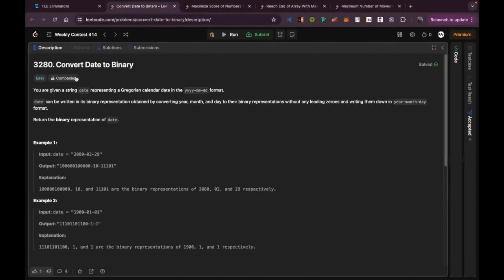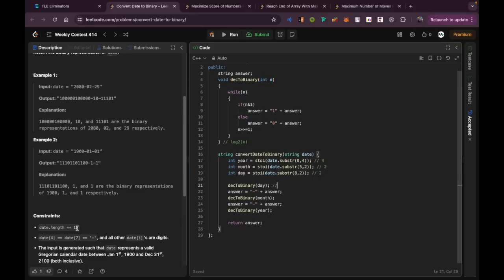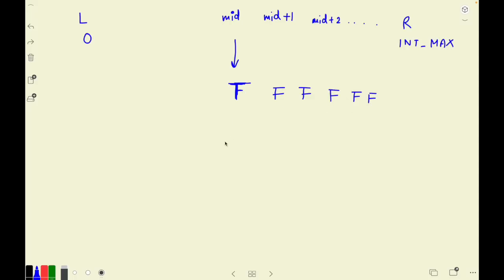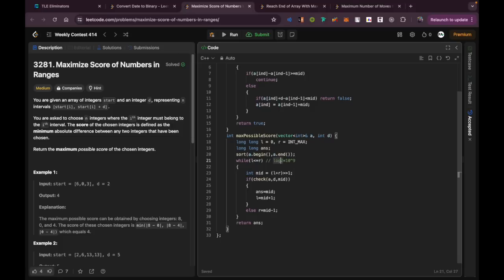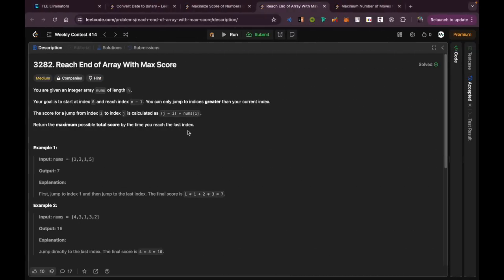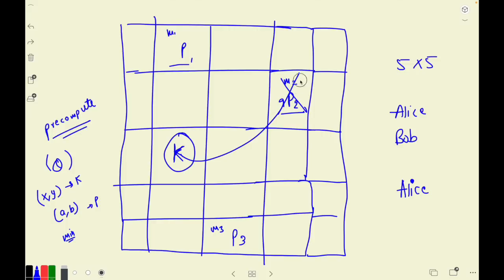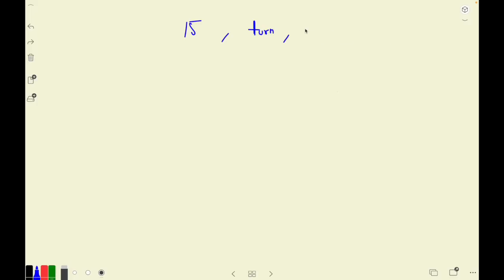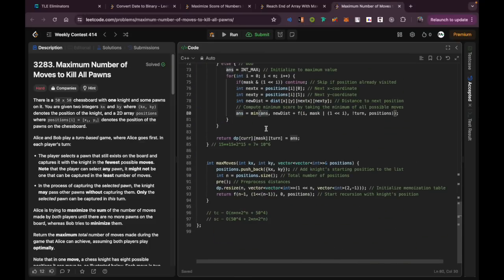Leetcode Weekly Contest 414 | Video Solutions - A to D | by Viraj Chandra | TLE Eliminators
Timestamps:-
0:00 Problem A
15:56 Problem B
39:28 Problem C
55:38 Problem D